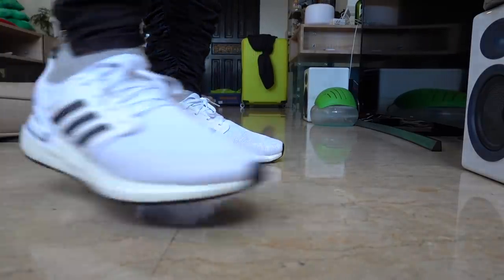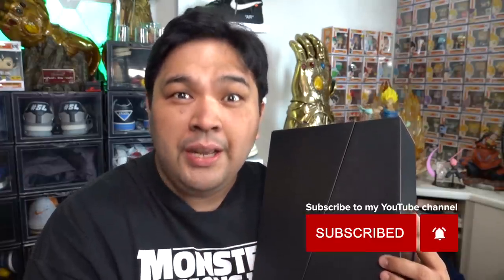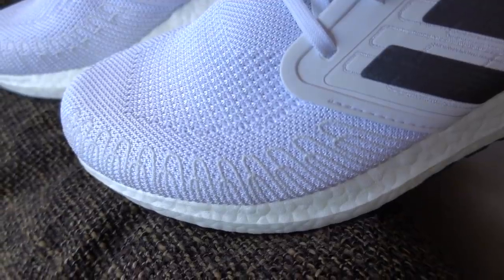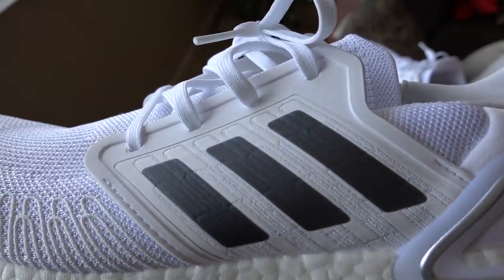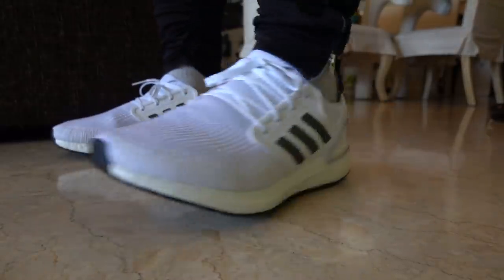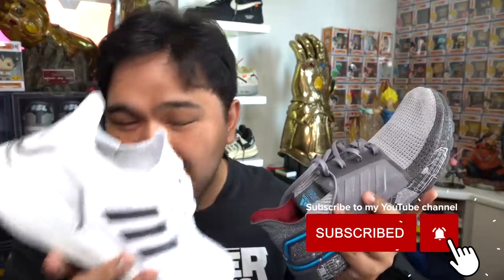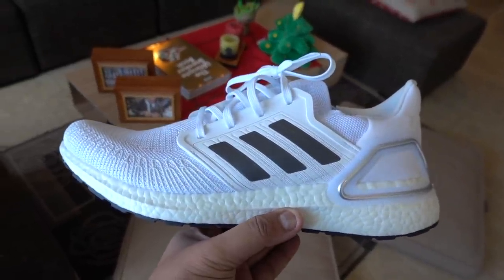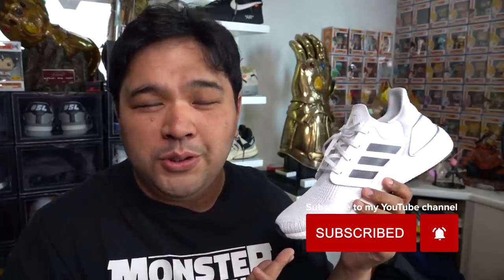ADIDAS ULTRABOOST 20 REVIEW & ON-FEET (vs ULTRABOOST 19)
FINALLY! It's here! This is my adidas Ultraboost 20 review & on-feet vlog! We unbox it, put it on-feet, point out the differences, and even compare it to the Ultraboost 19. We also answer the question: should you buy the Ultraboost 20 over the Ultraboost 19? Curious? Then watch the whole video because it's going to be a banger for sure!!!

2. Like this video (thumbs up).
5. Winner will be drawn December 15.
6. You can get more entries by watching, liking, and commenting on all my OSAKA VLOGS. I made a special playlist for it so it's easier for you guys.